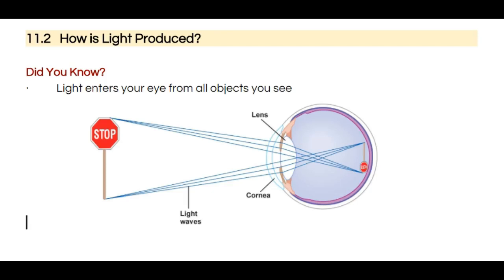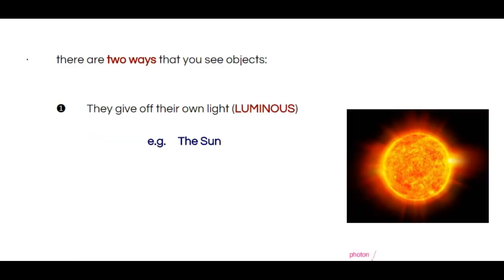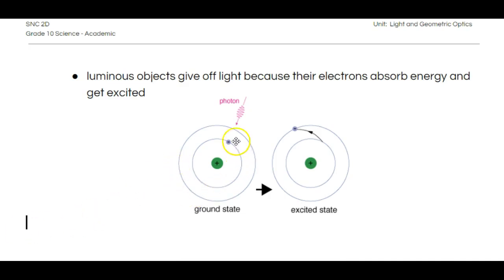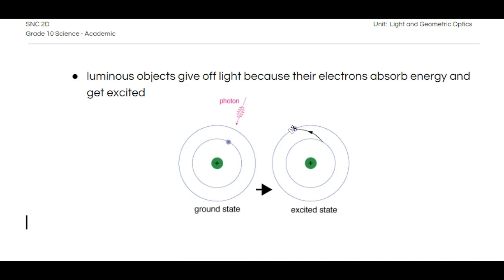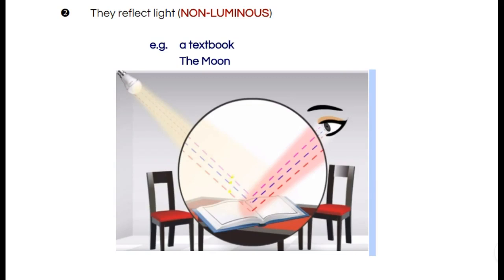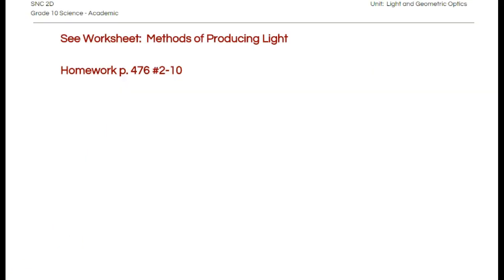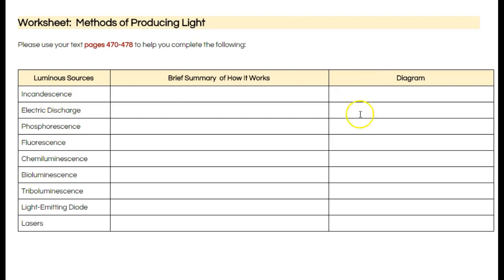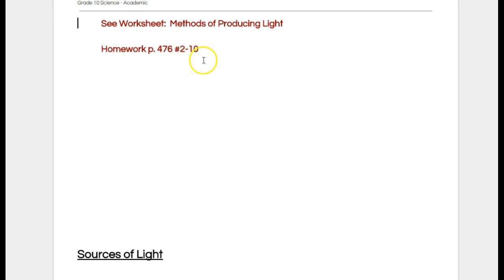11.2 How Light Is Produced